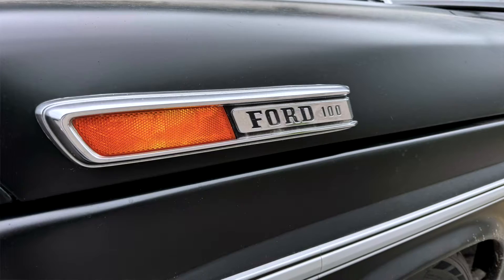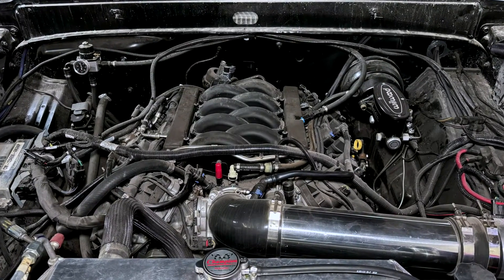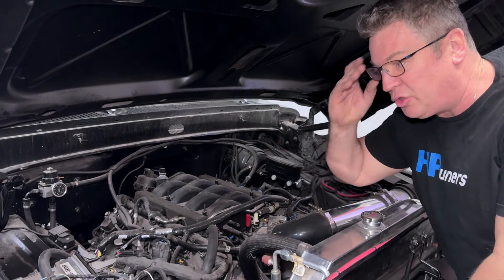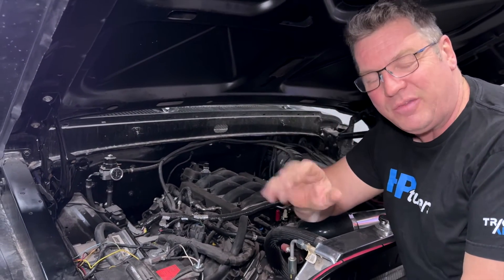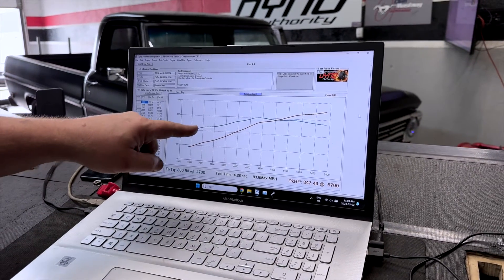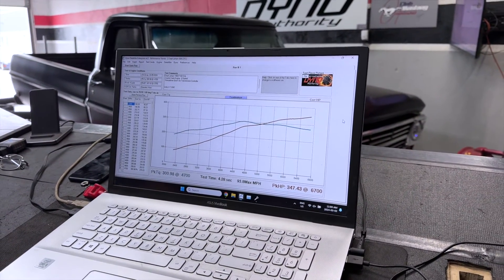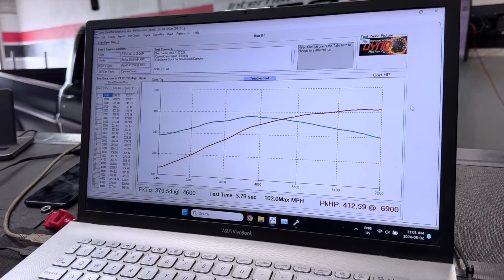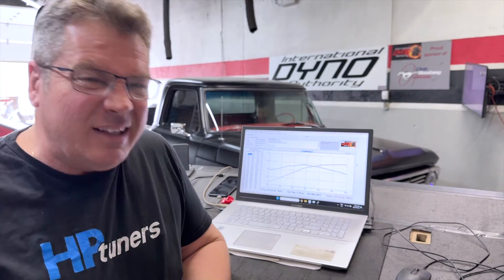Coyote swapped 1968 F100 Tuned on the Dyno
Ottawa, Ontario. Today, we have the rare pleasure of bringing in a 1968 F100 with modern technology under the hood. The swapped 5.0L Coyote engine was running well, but it needed a dyno tuning to optimize the low-speed torque and mid-range thrust and run as good as it looked. In this video, we walk through getting the fueling correct, moving the cams into the proper position to gather proper airspeed, and then adjusting the timing curve to give this Coyote some serious power!

When we're all done, this Coyote runs just as well as the truck looks.

We enjoyed the opportunity to finish off this Coyote swapped F100